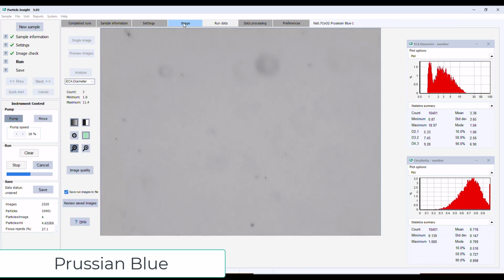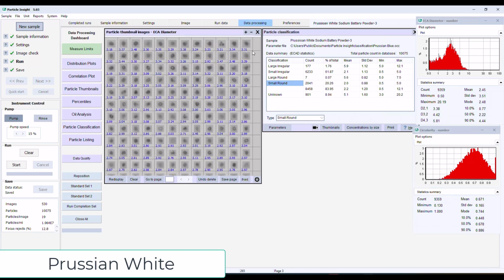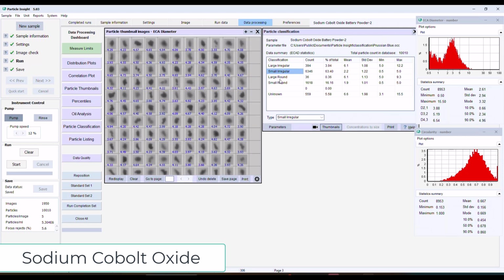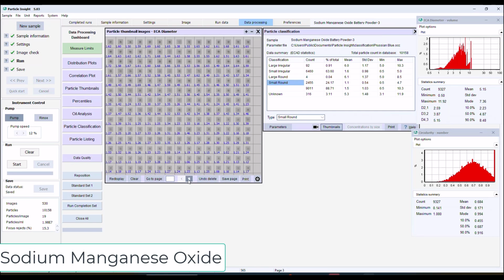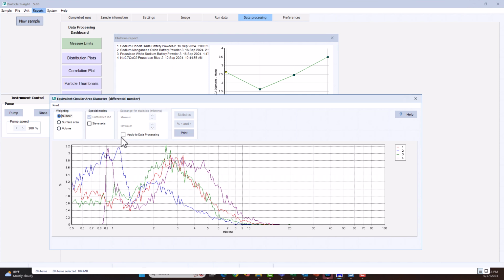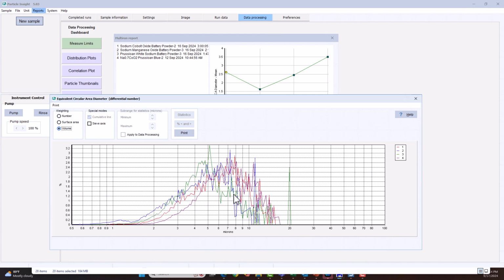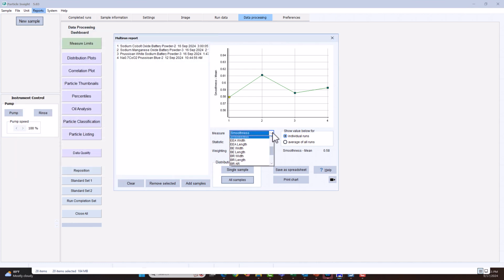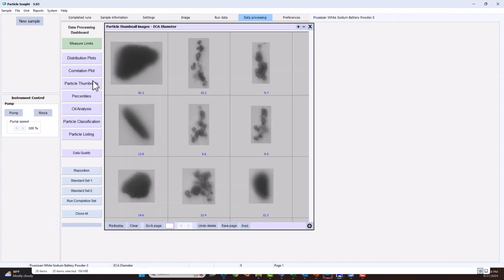Sodium-Ion Battery Material Analysis with Raptor Portable Particle Analyzer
Explore how the Raptor Portable Particle Size and Shape Analyzer revolutionizes the analysis of sodium-ion battery materials.

In this demonstration, we showcase the capabilities of the Raptor system in evaluating particle size and shape, providing critical insights for battery material development and quality control.

🔍 Key Features:
Real-time analysis of particle size and shape
Portable design for on-site evaluations
High-resolution imaging for detailed particle characterization

⚙️ Applications:
Optimization of battery electrode materials
Quality control in battery manufacturing
Research and development of advanced battery technologies

⏱️ Timestamps:
0:00 – Introduction
0:30 – Importance of Particle Analysis in Battery Materials
1:15 – Overview of the Raptor Analyzer
2:00 – Demonstration
3:00 – Data Interpretation
4:00 – Conclusion